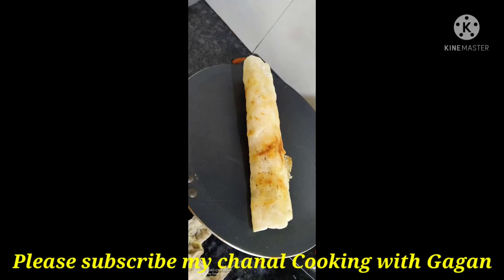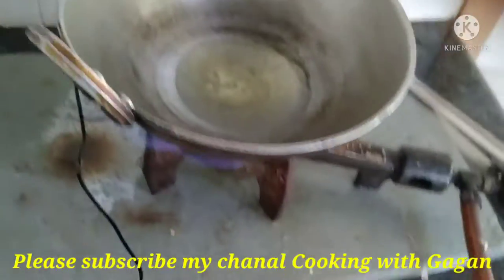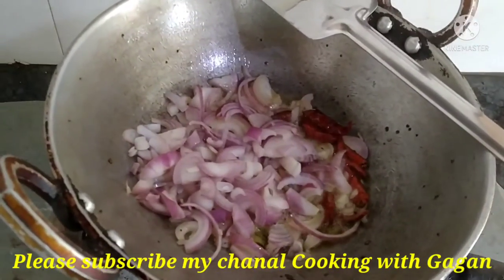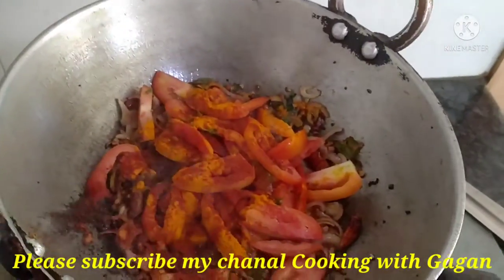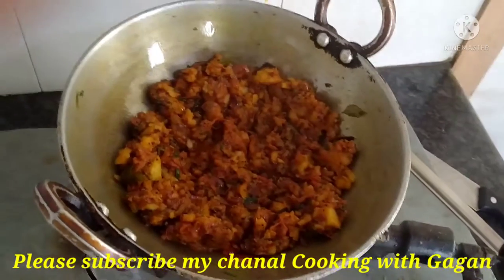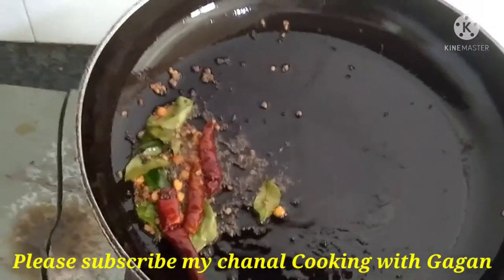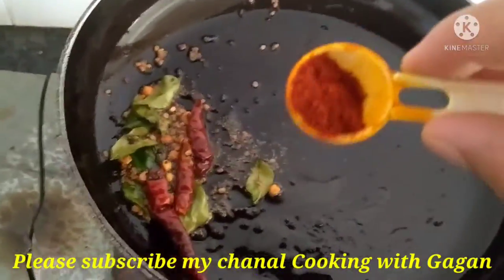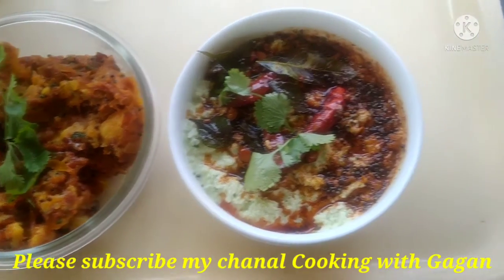Dosa by Cooking with Gagan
Coconut chatney
Dosa